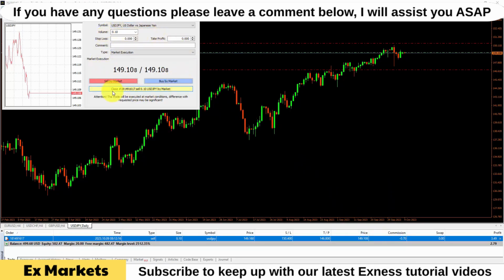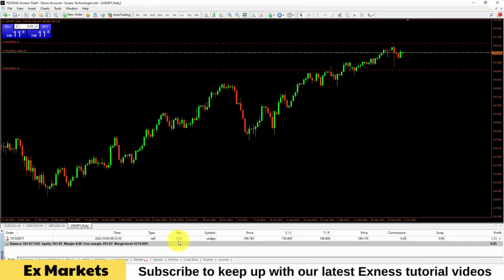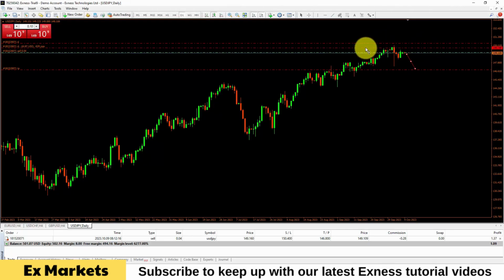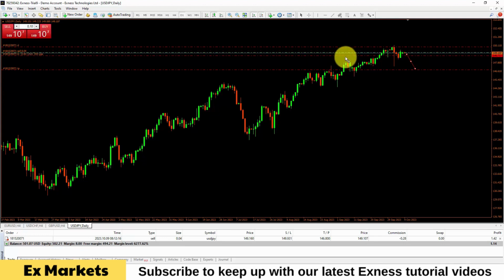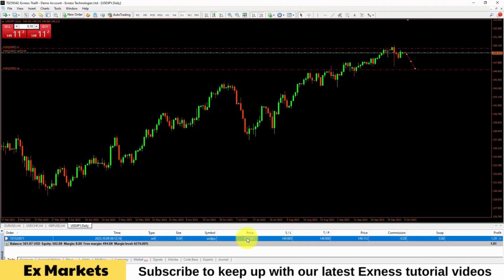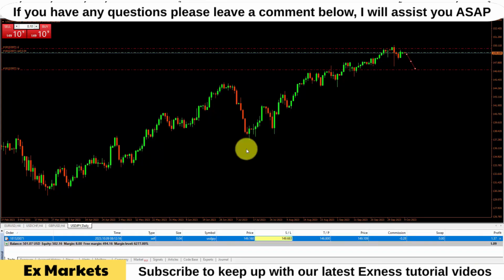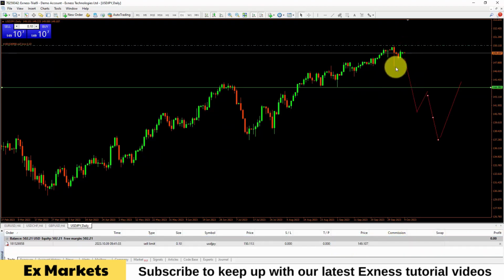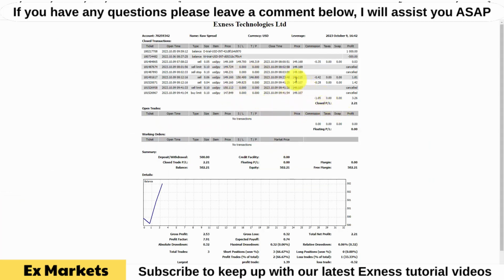Exness MT4 Order Management: The Complete Guide to Stop-Loss, Take-Profit, & Trailing Stops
EX Markets - Detailed Guide to Exness.

Elevate your trading results with this essential guide to MT4 order management on the Exness MT4 platform. This video covers the critical skills you need to protect your capital and secure profits effectively. You will learn exactly how to set stop-loss take-profit levels both by dragging on the chart and through precise modification. We also demonstrate a key risk management technique: how to partially close order mt4 to lock in gains while letting the remainder of your position run. Discover the power of automation by learning how to use the MT4 trailing stop to dynamically protect your profits as the market moves in your favor. Furthermore, we'll guide you on how to review your trade history mt4 by generating detailed reports to analyze your performance. Mastering these order management techniques is crucial for long-term trading success.

TIMELINE:
00:00 The Importance of Order Management
00:58 How to Set Stop-Loss & Take-Profit on MT4
02:12 How to Partially Close an Order to Lock Profits
03:12 Manually Adjusting Stop-Loss to Protect Gains
04:06 How to Set and Use a Trailing Stop
06:17 Closing Open Trades & Deleting Pending Orders
06:46 Analyzing Your Trade History Report
07:51 MT4 "Close All" Function Limitation
08:06 Summary and What's Coming Next